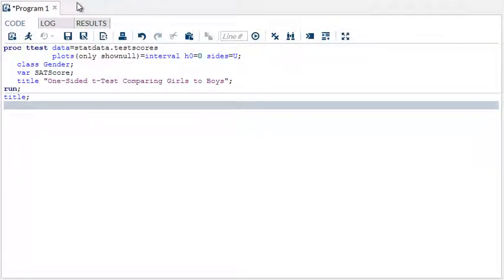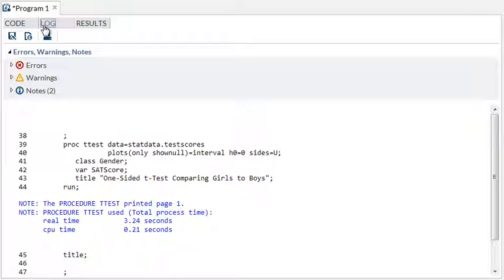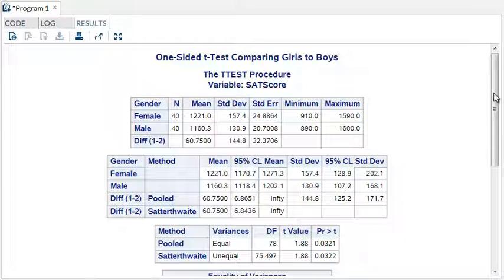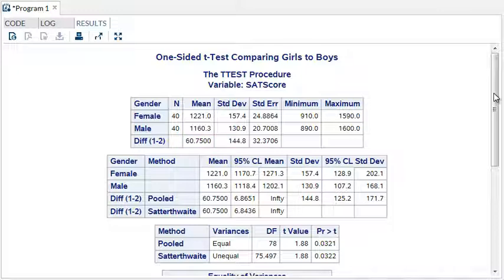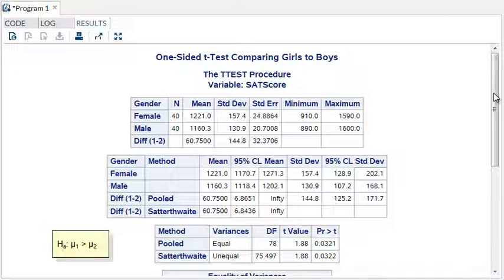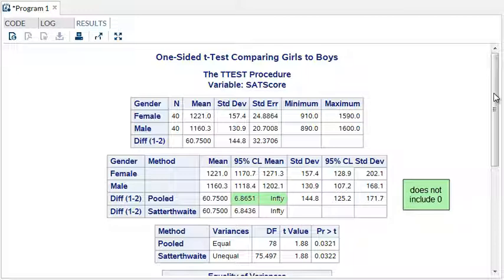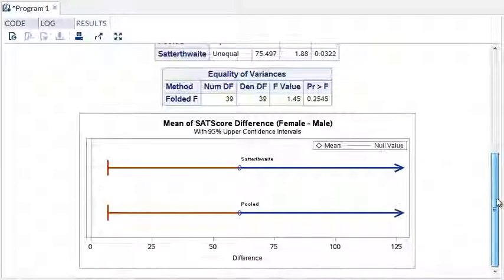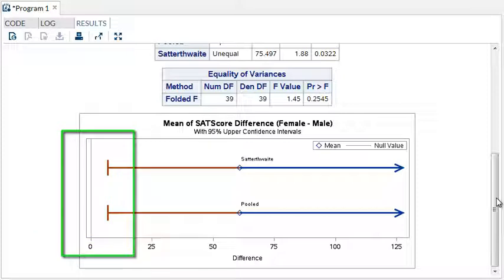41 Performing a One Sided t Test